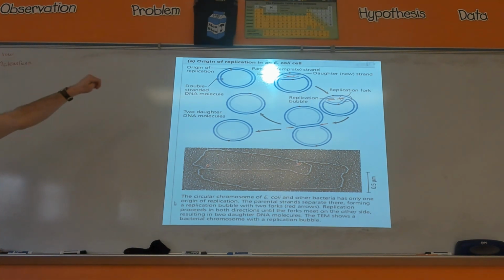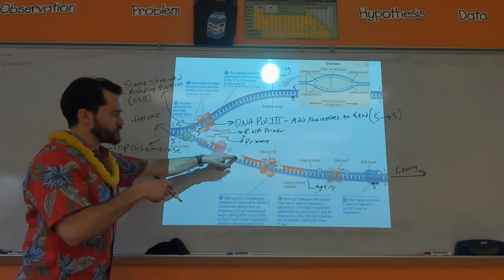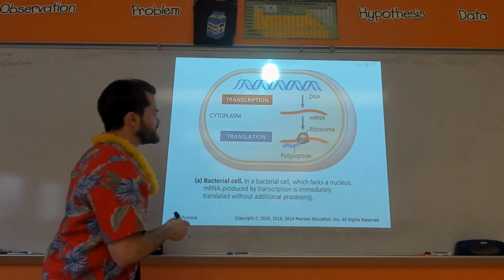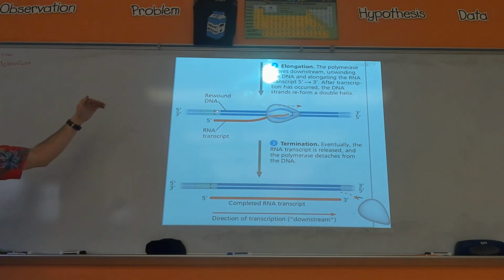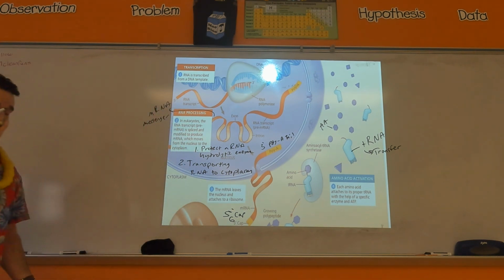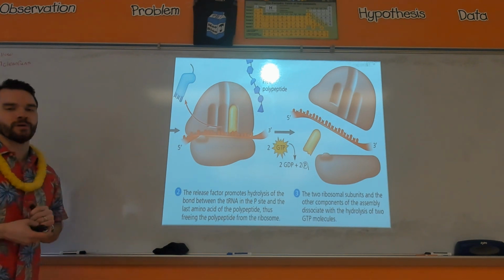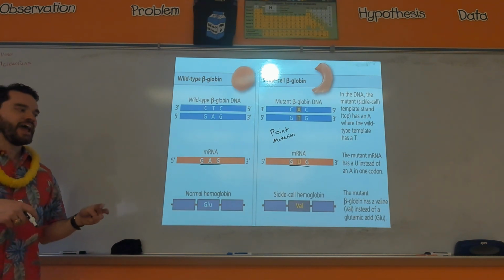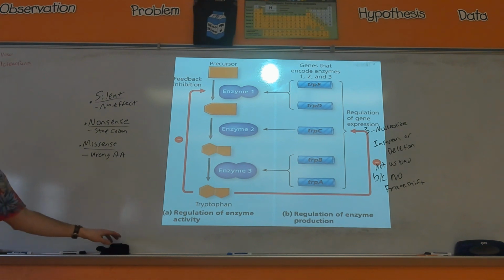DNA Replication and Protein Synthesis Review (Ch.13 & 14)